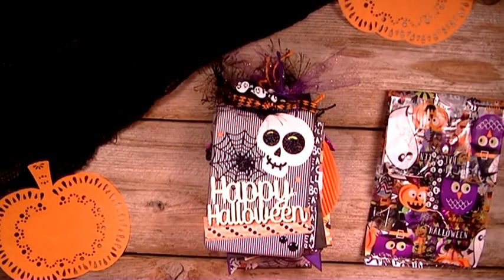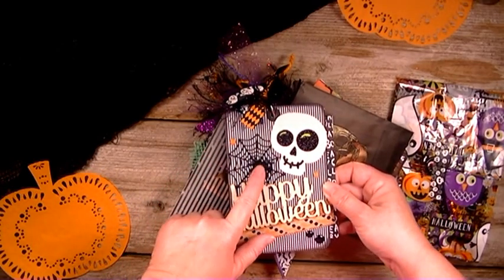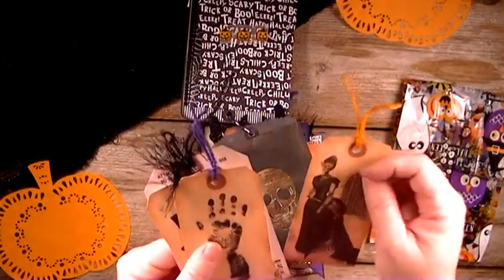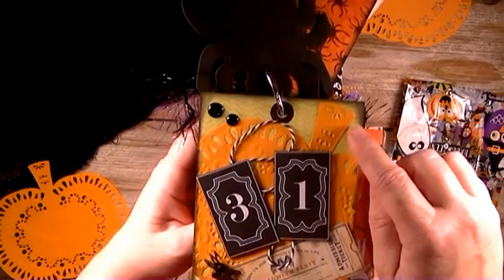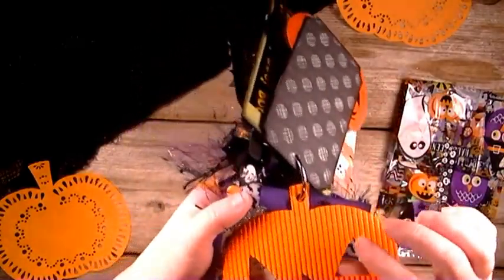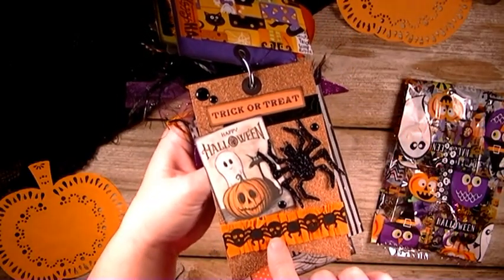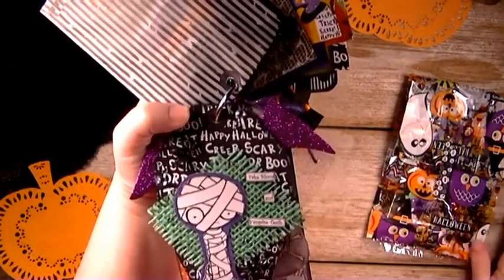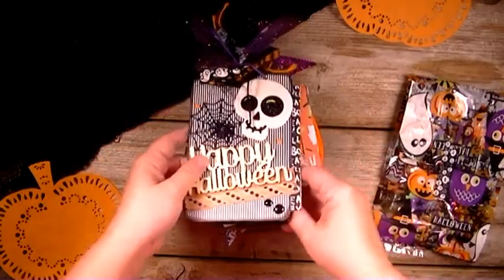Halloween Tag Album